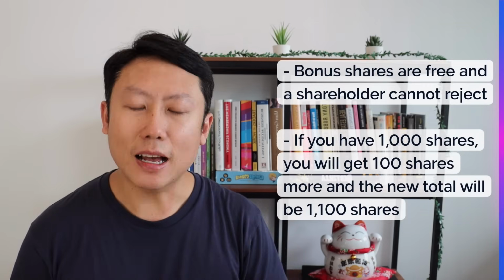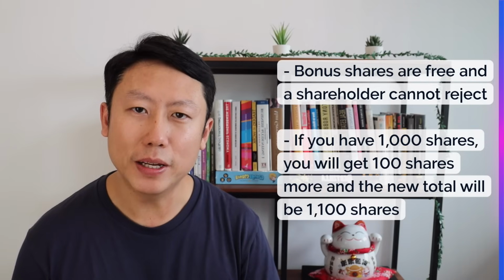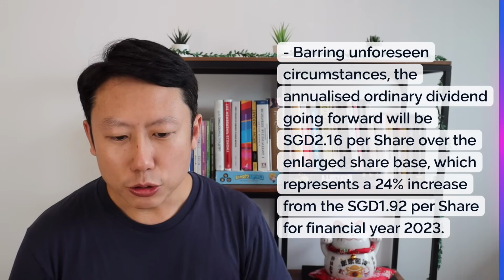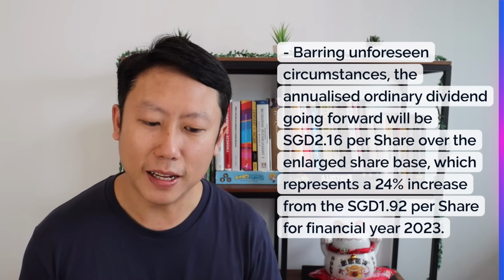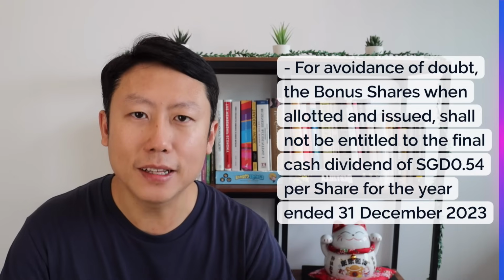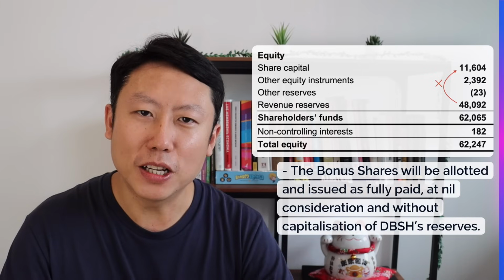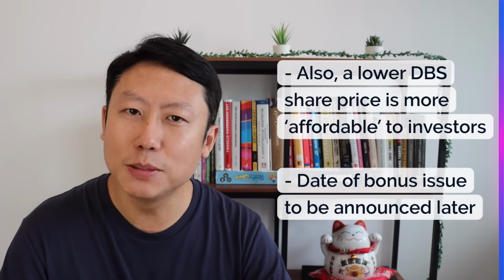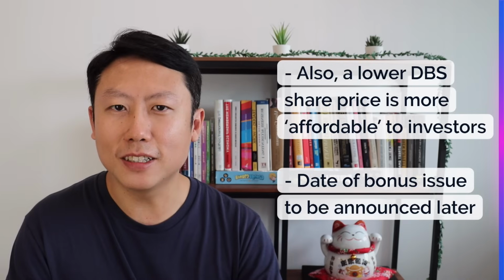DBS Bonus Issue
DBS is providing an extra share for every 10 current ordinary shares. Curious about the necessary steps or the potential impact on share prices? Watch the video to find out more!

FOLLOW DR WEALTH!